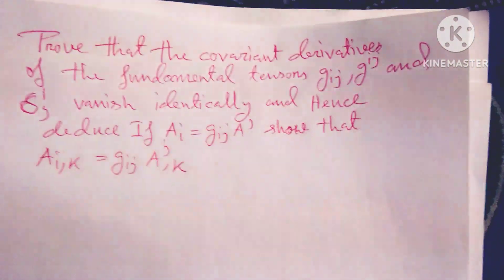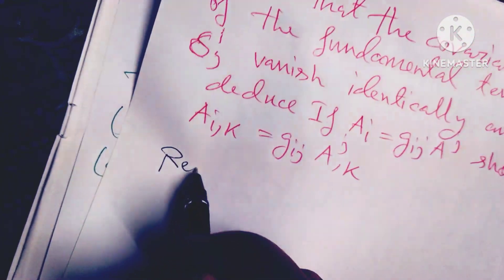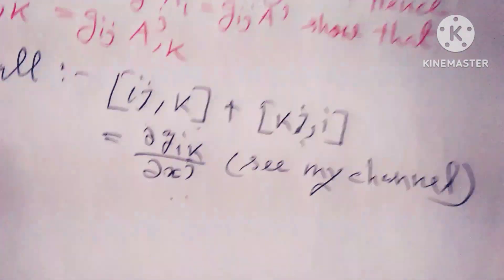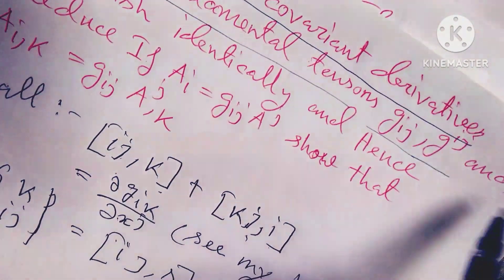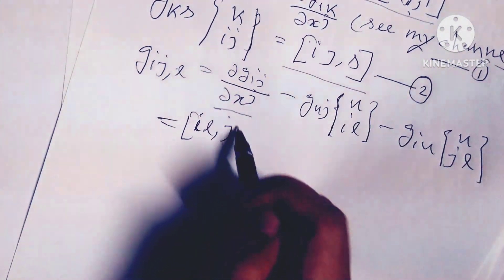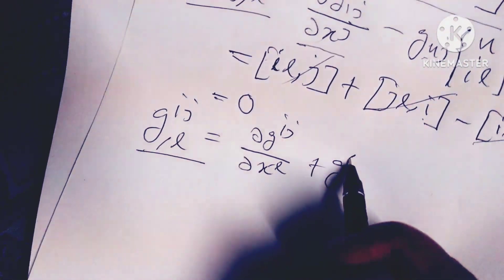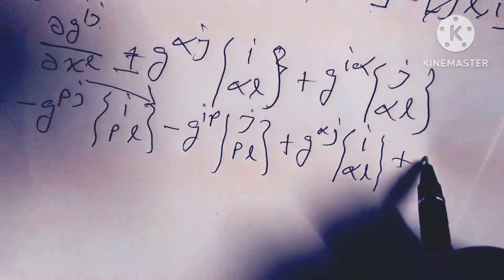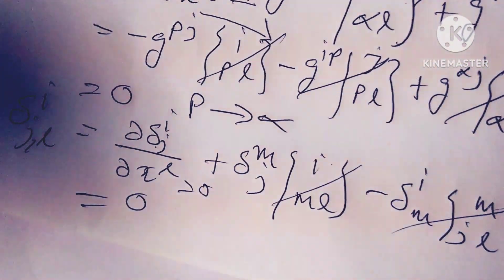Covariant Derivative of Fundamental Tensor Problem 1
an introduction to riemannian geometry and the tensor calculus
an introduction to tensor calculus relativity
tensor calculus problems and solutions
introduction to tensor calculus and continuum mechanics